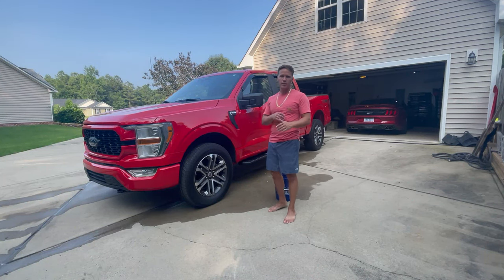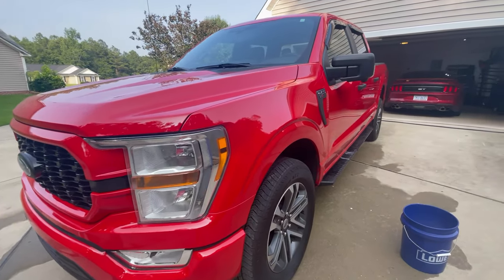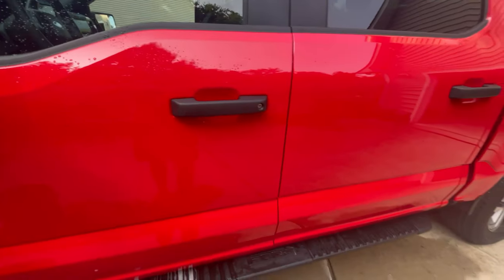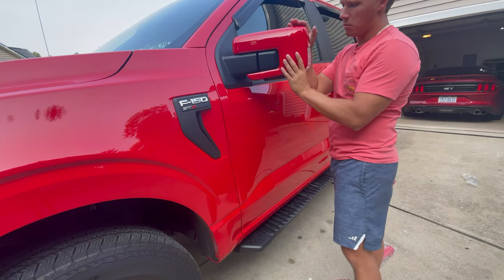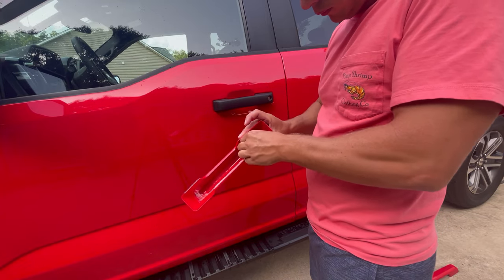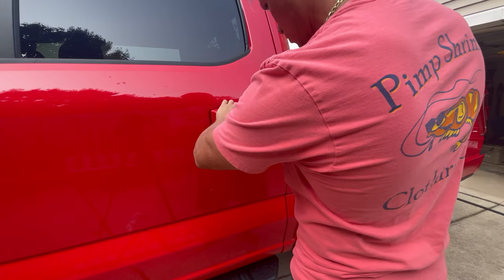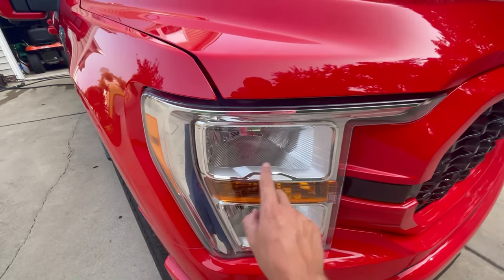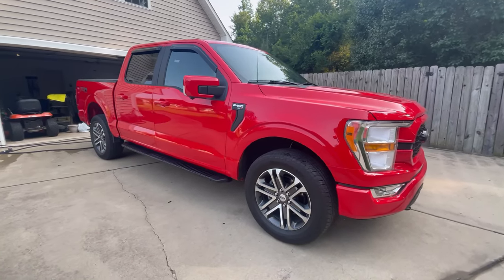21-24 F150 Paint Match Handles & Mirror How-To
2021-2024 F150 Paint Matched Handle and Mirror How-To